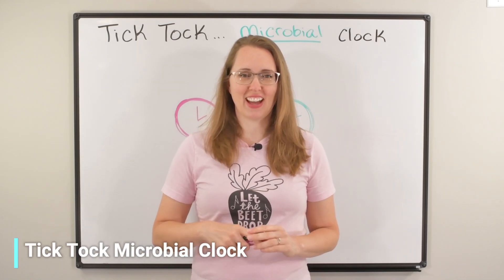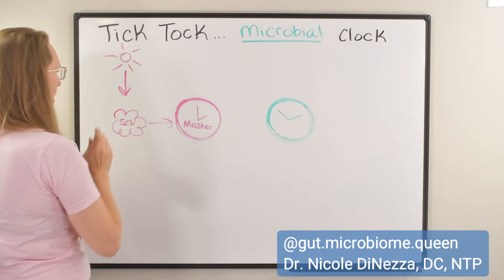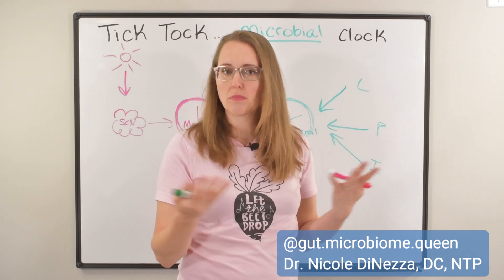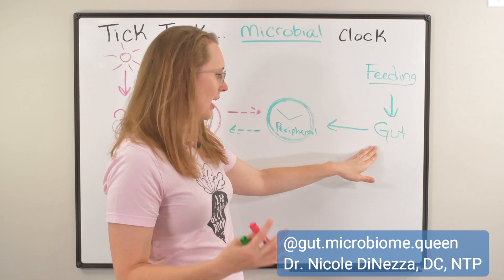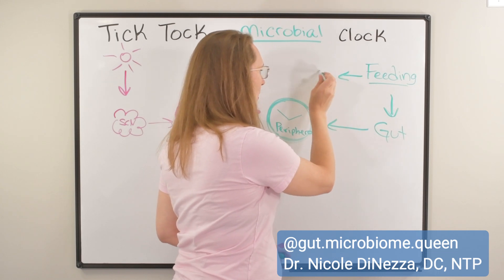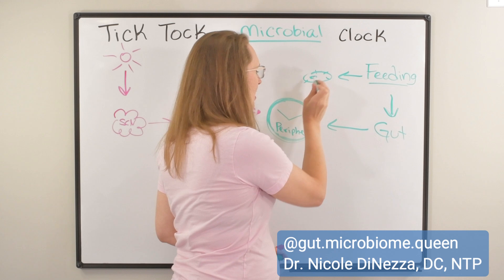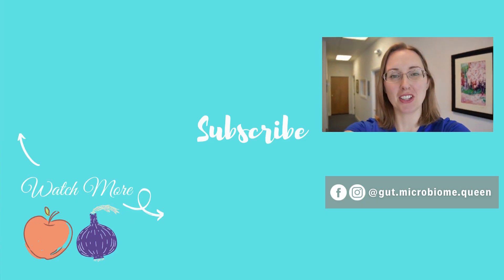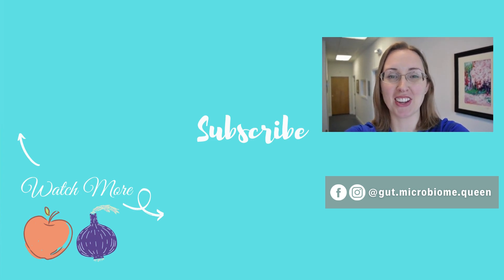Tick Tock Microbial Clock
Tick tock, on the clock... Do you know how your circadian rhythm (or lack thereof) affects your gut? How about your microbiome? The answer to both is "tremendously!" In this video I'm teaching you about how the different "clocks" in your body are connected, how they influence your gut and microbiota, and what factors in YOUR life control them.